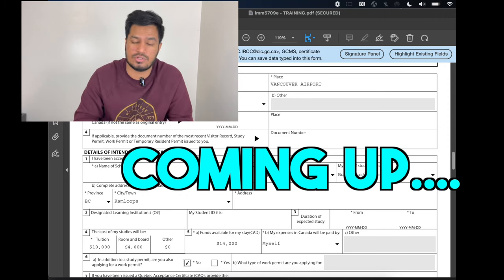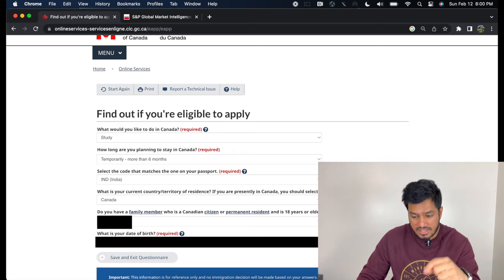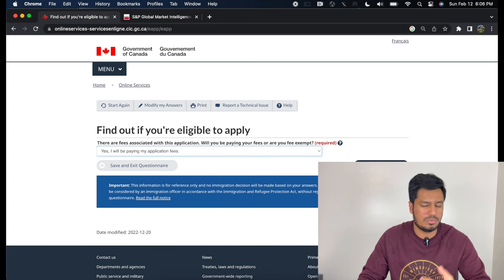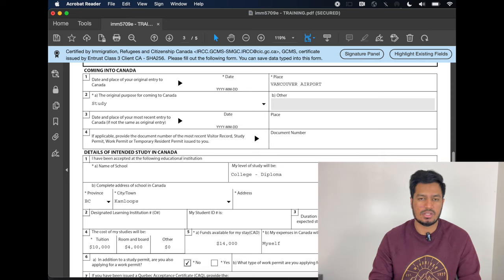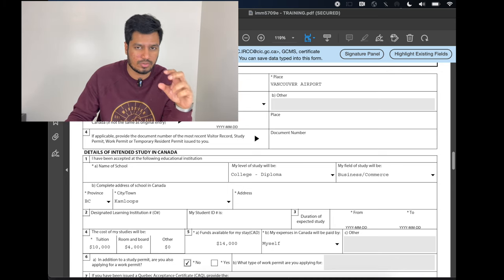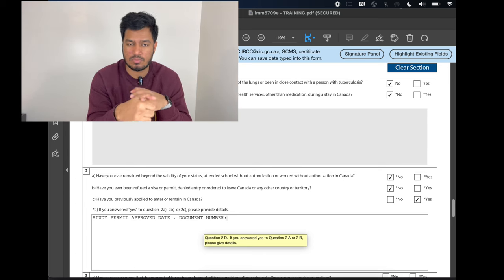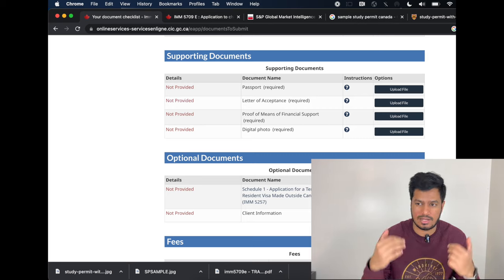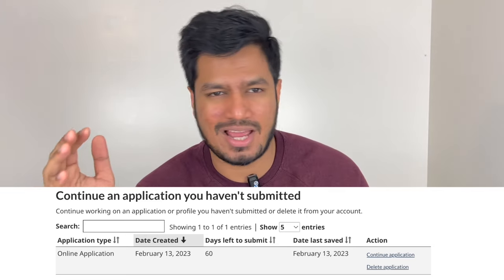HOW TO APPLY TO EXTEND STUDY PERMIT INSIDE CANADA | STEP-BY-STEP TUTORIAL | ENGLISH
For almost every single problem in this world, there is an Indian guy with a tutorial for it on Youtube.
In this video I discuss:
1. How to extend study permit from within Canada?
2. How to show Financial support documents to extend study permit?
3. Documents required to extend study permit in Canada?
4. How to fill IMM5709 for study permit extension?
5. How to extend co-op work permit and study permit from inside Canada?